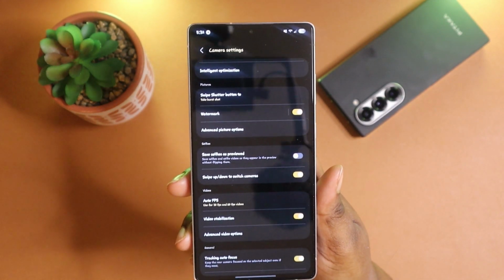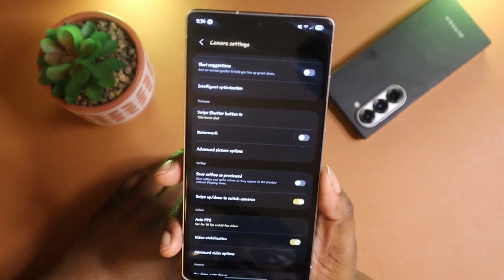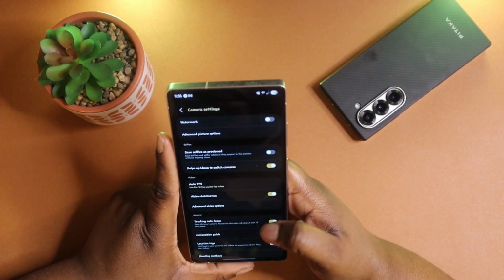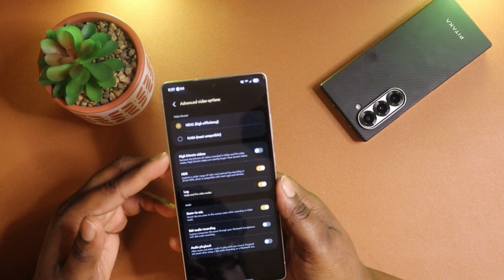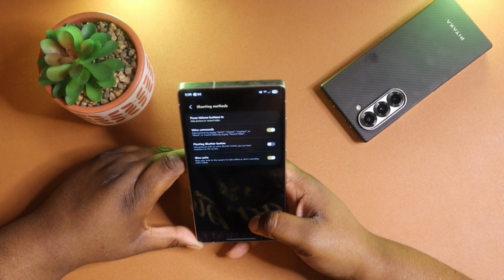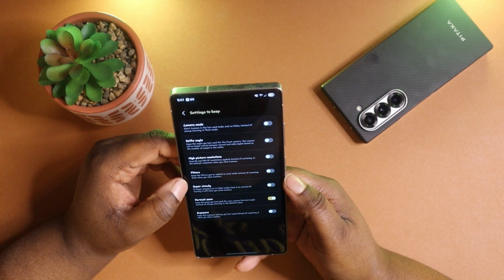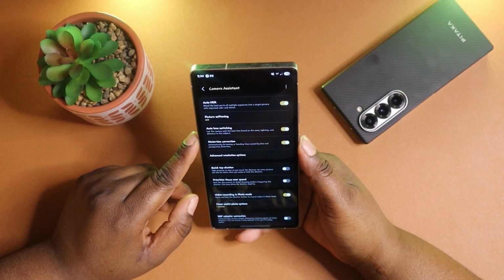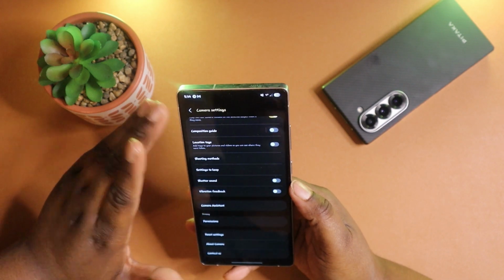The Ultimate Walkthrough of Samsung Galaxy S25 Ultra Camera Settings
In this comprehensive video, we delve into the remarkable camera features of the Samsung Galaxy S25 Ultra. Join us as we explore its advanced photography capabilities, including stunning low-light performance, innovative zoom options, and cutting-edge AI enhancements. Whether you are a photography enthusiast or a casual user, this walkthrough will provide valuable insights into maximizing your experience with this flagship device.

Canon M200

Kit lens  15-45mm f/3.5-6.3 IS STM

And the movo mini  mic for my audio

I also use a ring light  gor my liting